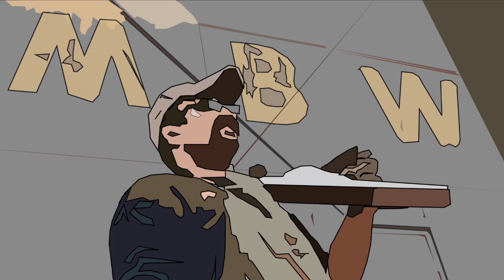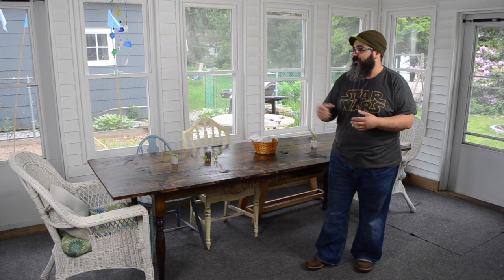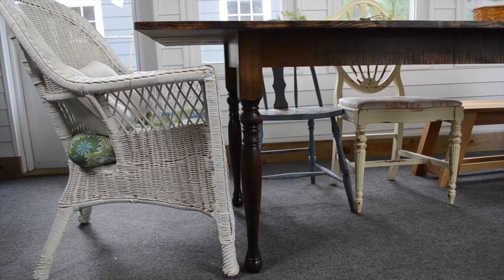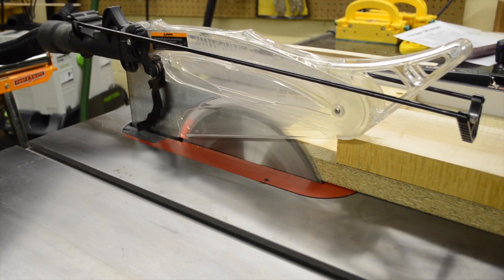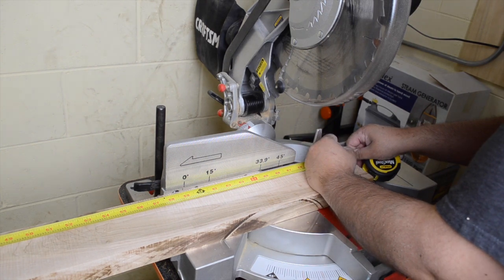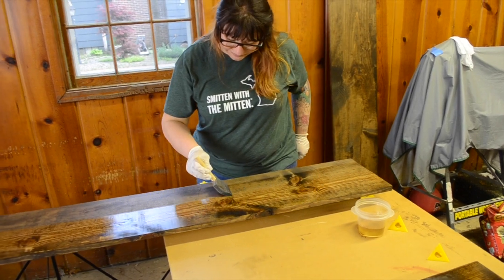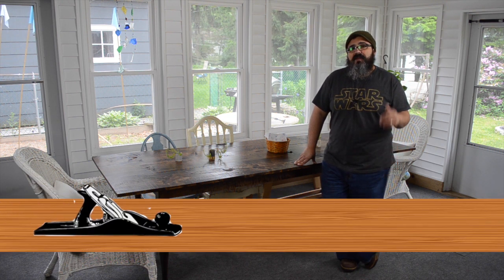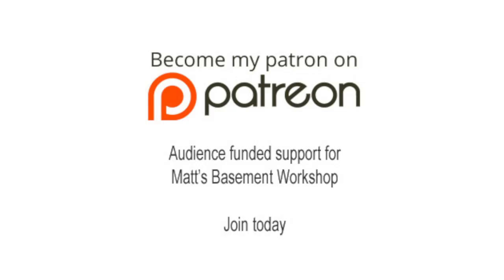548 Samantha's Brunch Table "Woodworking with spouses"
It's pretty much next to "NEVER" when Samantha wants to work on a woodworking project with me.

So when she asks about us building a large table together I didn't quite jump at the chance at first, I kind of carefully asked some probing questions before I agreed to anything.

Don't get me wrong, if you have a spouse that enjoys working in the woodshop with you (even only once in a while) consider yourself lucky. Having a shared hobby with your significant other is a great way to spend time.

On today's episode we're building what's become lovingly known as the MattKEA table. A solid wood, farmhouse-style table that easily accommodates 8-10 people with plenty of elbow room for good food and great conversation.

So why did we jokingly call it the "MattKEA Table?"

While Samantha is helping with most of the assembly, and almost all of the finishing, I was the one down in the shop manufacturing most of the components (except the legs and the top, more about those in the video...here's a hint though

The idea behind this build is that I'd do all the milling, shaping and joinery and she assembles the final product, just like when she comes home from a trip to Ikea.

All kidding aside, it was actually a lot of fun and there's even a chance we'll do more of these joint project builds in the future.